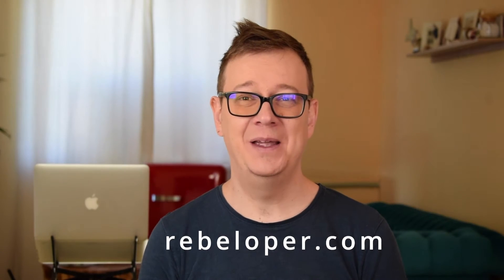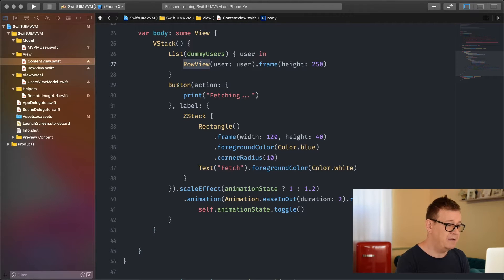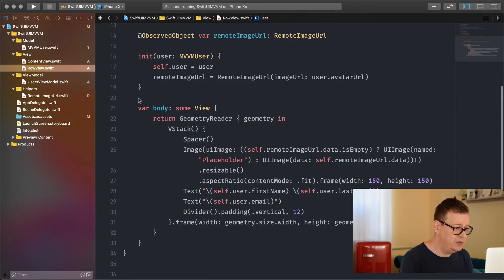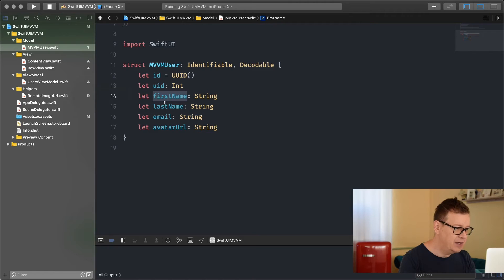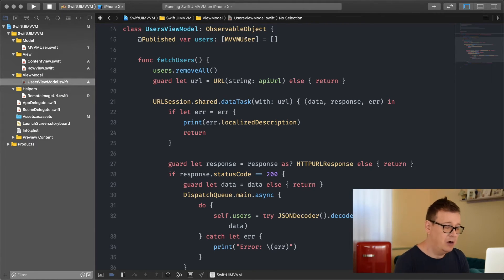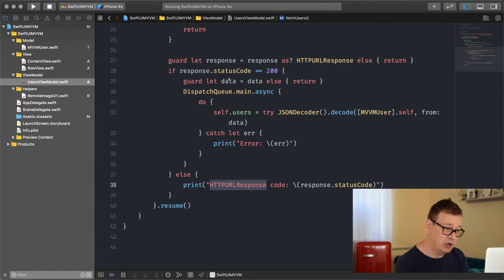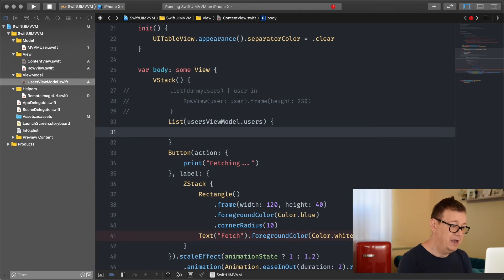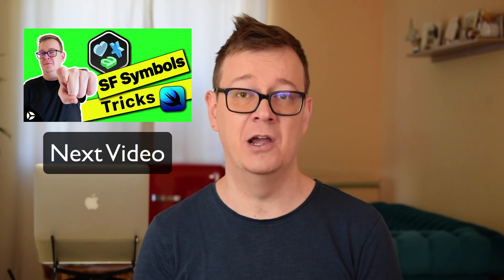MVVM SwiftUI - Model View ViewModel Pattern - Getting Started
Have you ever wanted an MVC alternative? MVVM to the rescue!
In this MVVM swift tutorial for beginners I’ll show you how you can use MVVM in SwiftUI. We will talk about MVVM vs MVC, whyand when you should use MVVM in swift ios. And we’re going to show it in an MVVM iOS Swift tutorial.

In this MVVM in swift example you will find SwiftUI tutorial tips and tricks with an MVVM Swift example. This MVVM ios tutorial for beginners will guide you through a step by step MVVM ios example. So if you’re looking for an MVVM Swift 4 example, for an MVVM ios swift example or an MVVM swift 4 tutorial than look no further.

This MVVM ios tutorial will guide you to better understand MVVM in ios with swift. It is also a SwiftUI tutorial for beginners with a swift ui basics app. So let’s learn MVVM in iOS with Swift right now!